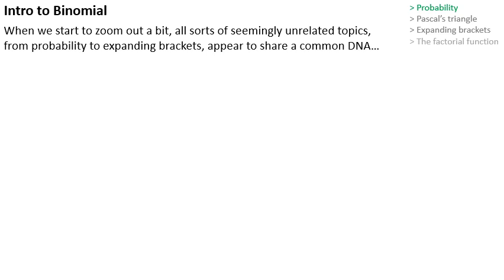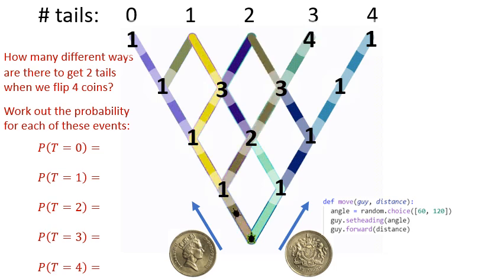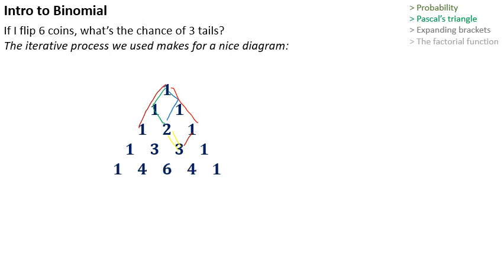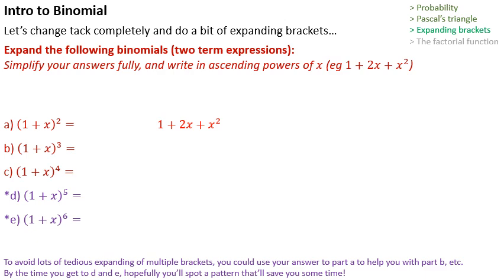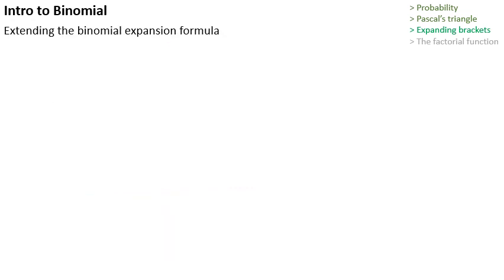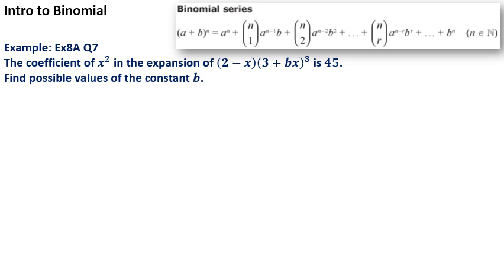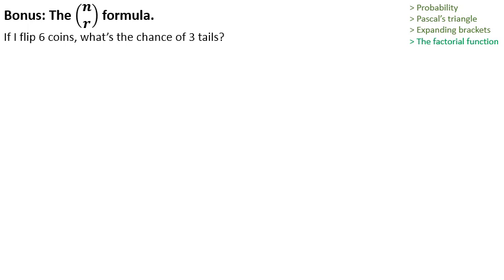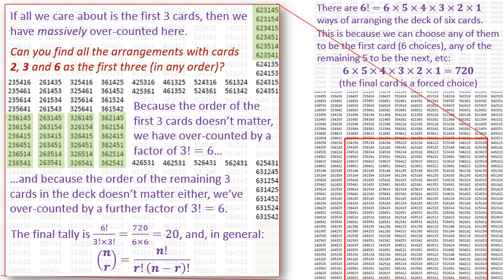FT008 Intro to Binomial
An introduction to binomial expansion, via probability.  Pascal's triangle, factorials and the expansion of (1+x)^n.

To support the independent study of Edexcel A level Maths.